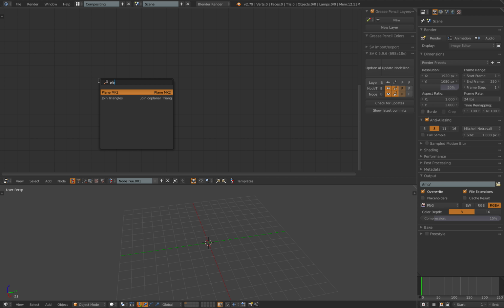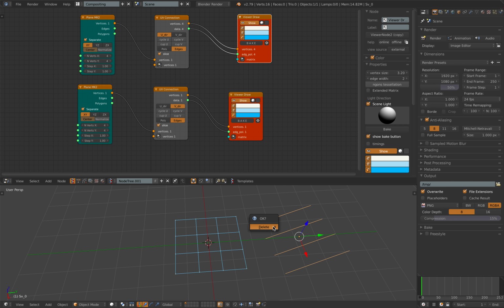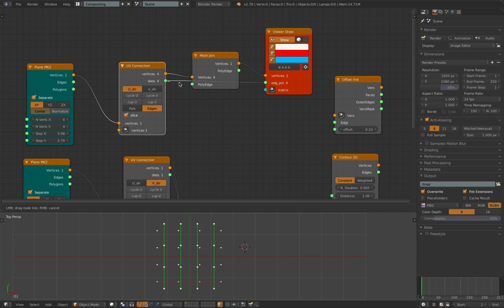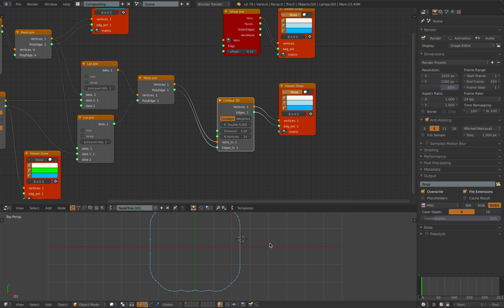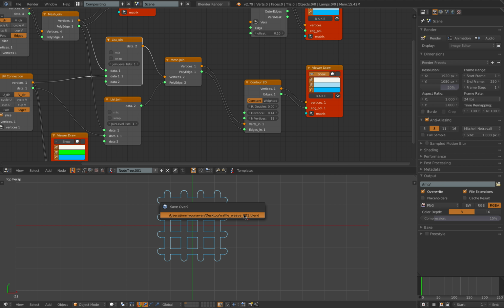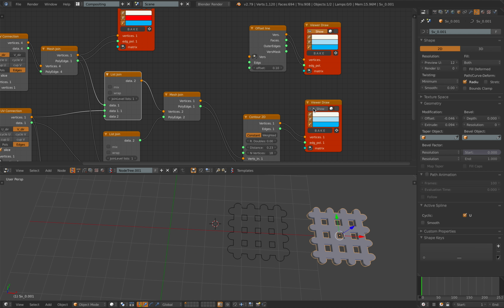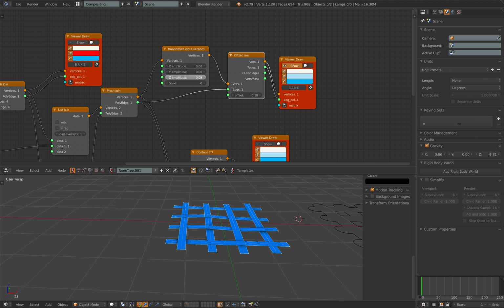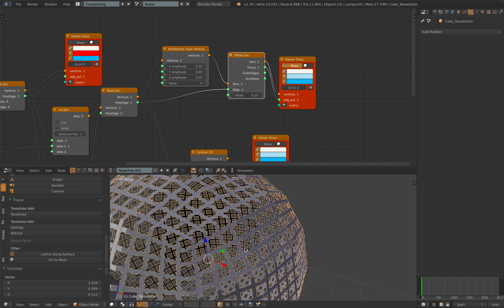LIVENODING 938 / SV Weave Or Waffle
In this episode we are revisiting the weave pattern example but everything is much simpler, thanks to Offset and Contour 2D nodes.

There are many weaving patterns that you can try to "patch" and create your 3D fabric.

Let see how you do it! Enjoy!